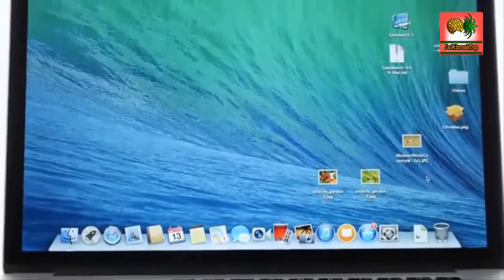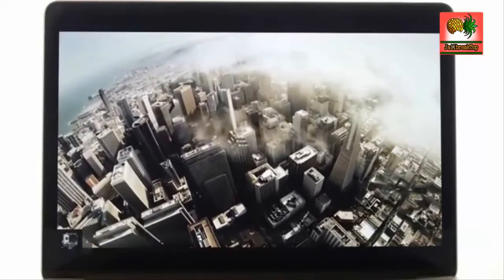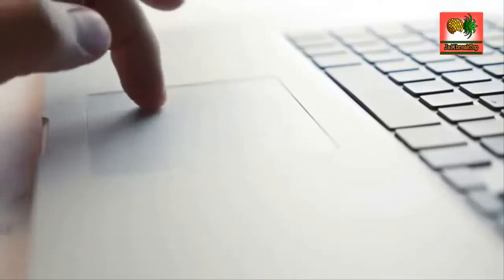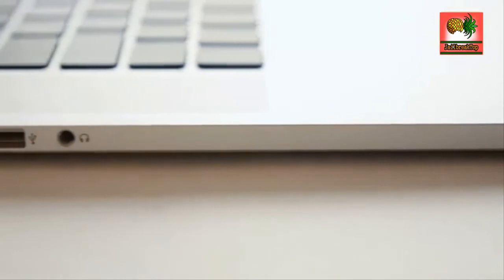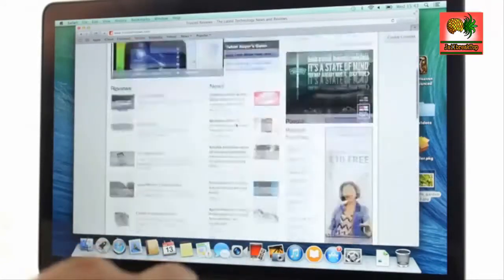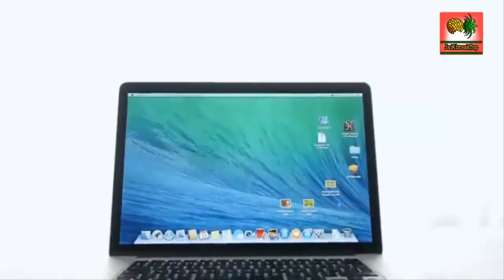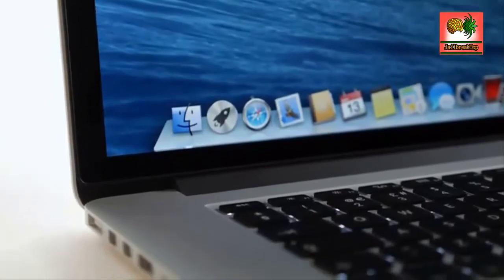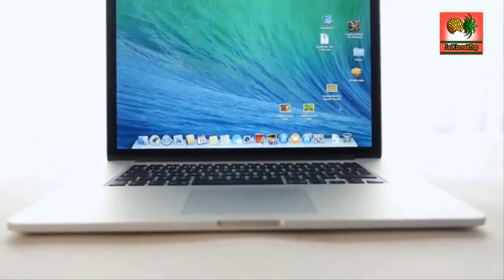Watch our video review for the 15-inch MacBook Pro with Retina display (2013)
OPERATING SYSTEM AND SOFTWARE
Software included iLife
Operating system Mac OS X 10.8 (Lion Mountain)
Yes recovery system
2560 x 1600 pixels
Chipset Intel HD Graphics 4000